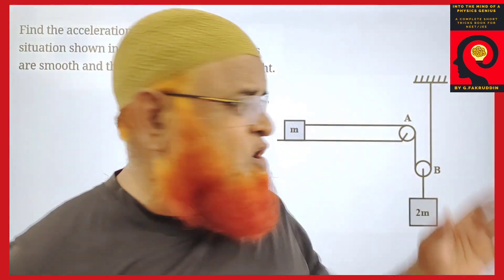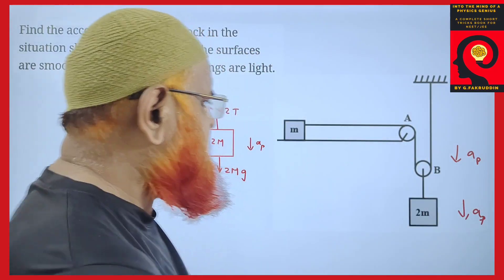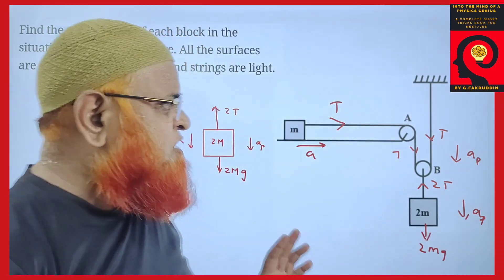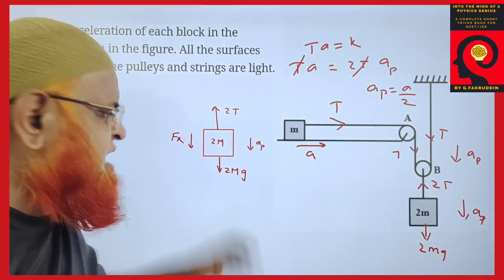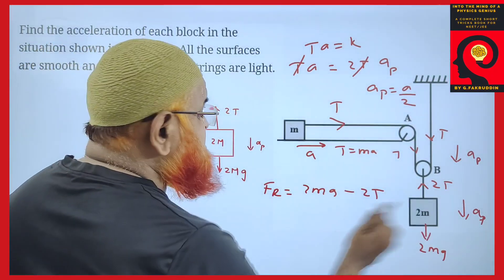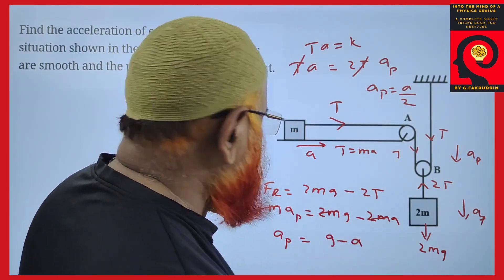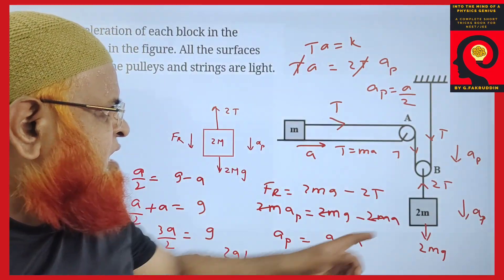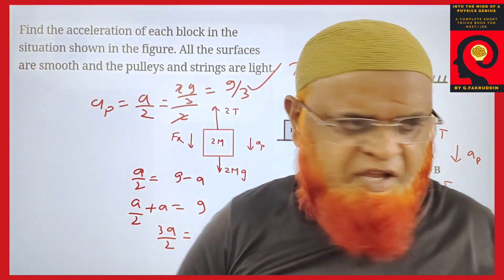Laws of motion class 11| NEET and JEE mains |Physics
Laws of motion class 11|
Newton's laws of motion class 11|
My videos are included with
1) Physics strategy for jee mains 2024,
2) Relative motion tricks for neet,
3) Constrained motion neet,
4) Relative velocity,
5) Circular motion neet 2024,
6) Kinematics short tricks for neet,
7) Motion in one dimension tricks
8) Relative motion classplus 11 neet,
9) Relative motion tricks